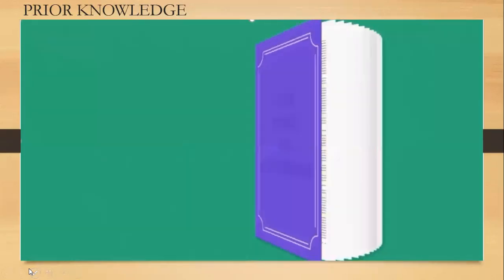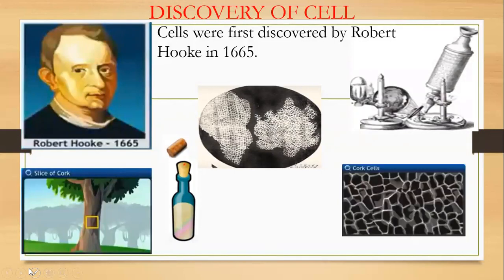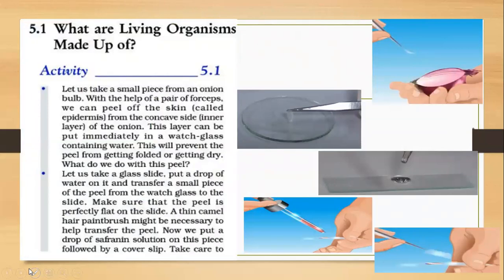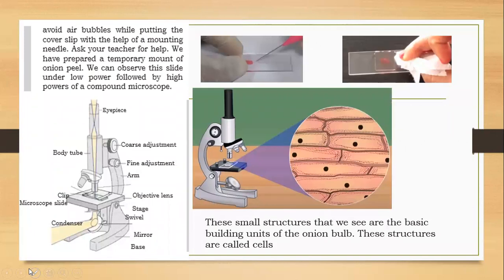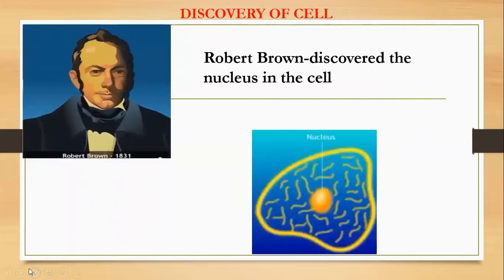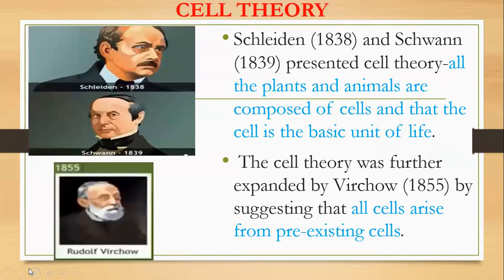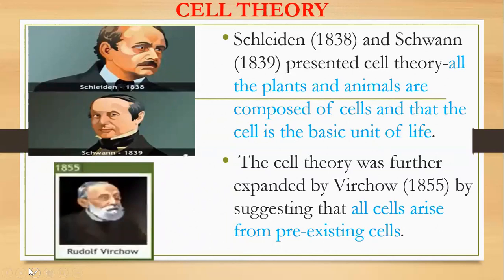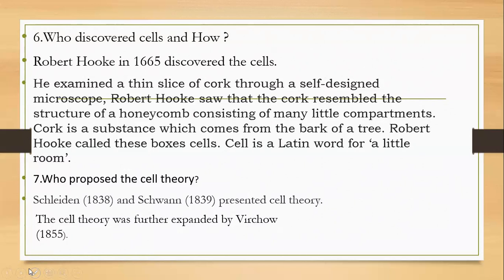Class 9 Biology Fundamental Unit of Life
CBSE CLASS9 BIOLOGY FUNDAMENTAL UNIT OF LIFE PART1